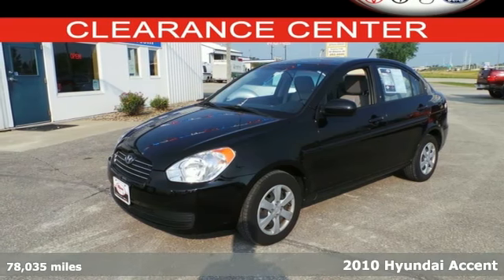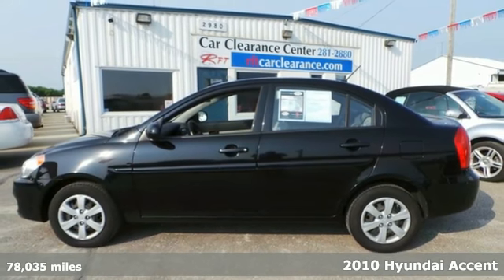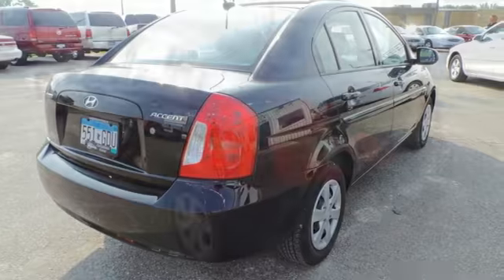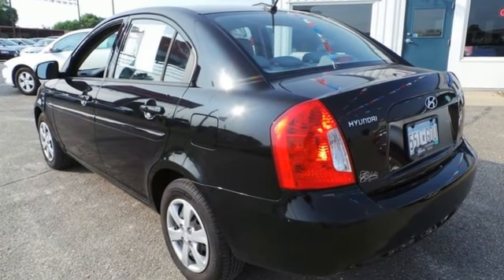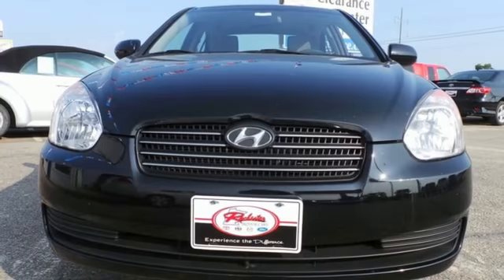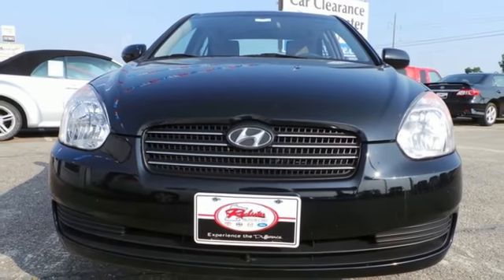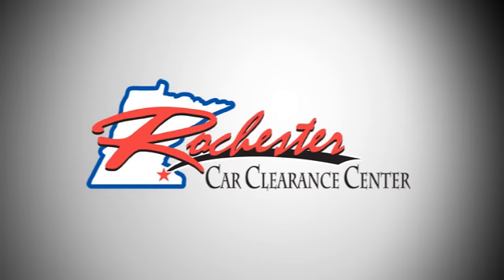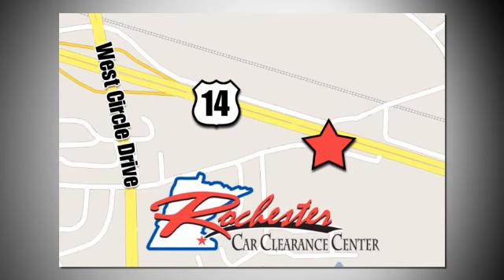2010 Hyundai Accent Rochester Winona, MN PC7746 - SOLD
Year: 2010
Make: Hyundai
Model: Accent
Trim: GLS
Engine: 1.6L I4 MPI DOHC CVVT 16V
Transmission: 4-Speed Automatic with Overdrive
Color: Black
Mileage: 78035
Stock #: PC7746
VIN: KMHCN4AC7AU404949
AM/FM/XM/CD/MP3 Audio System w/6 Speakers, Front Bucket Seats, iPod Cable, Maplights w/Sunglass Holder, and XM Satellite Radio. brbrThis Hyundai Accent has a great cockpit layout, with all the controls easy to find and right where you need them. It is nicely equipped with features such as AM/FM/XM/CD/MP3 Audio System w/6 Speakers, Front Bucket Seats, iPod Cable, Maplights w/Sunglass Holder, and XM Satellite Radio. brbrStop by, call or email us today at Rochester Car Clearance Center. We look forward to earning your business!

Tune-Ups
Transmission Service
Brake Service
Performance Parts
Factory Wheels

Address:
2980 HWY 14